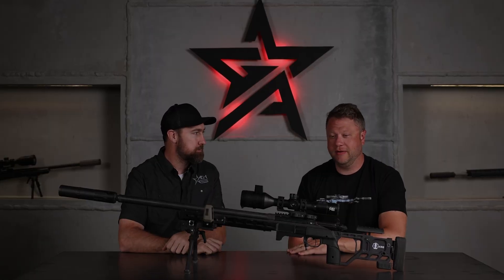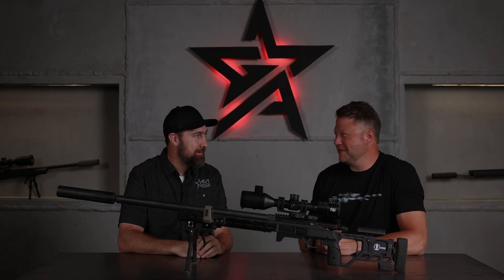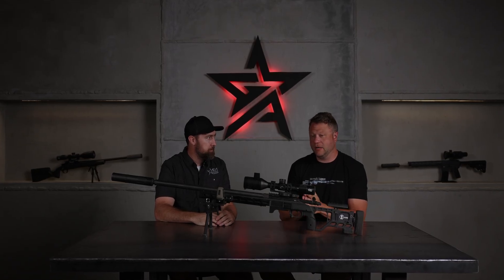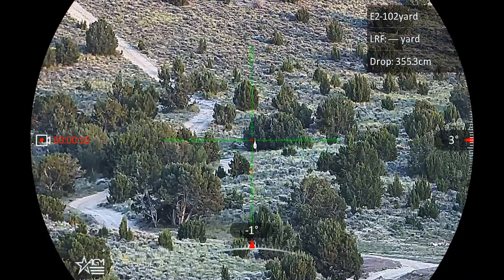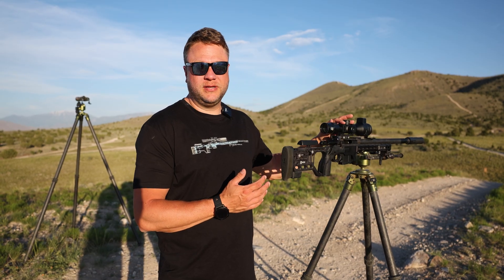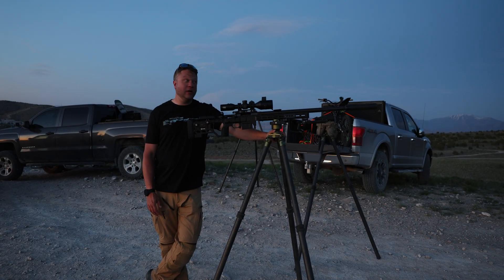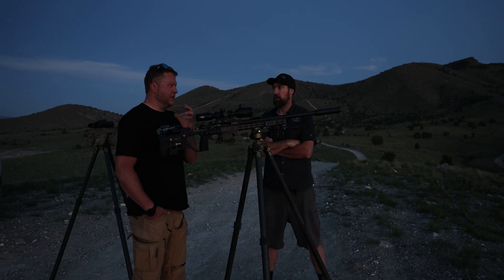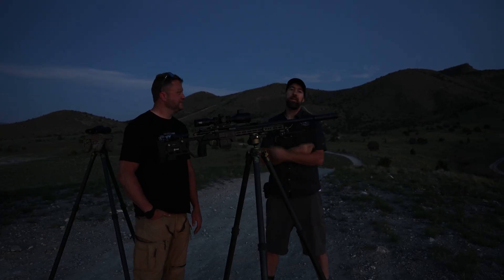Digital Glass at 1,000 Yards? Spectrum LRF 4K Put to the Test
We put the Spectrum LRF 4K through its paces in this hands-on video. First, we break down the key features — from the built-in laser rangefinder and ballistic calculator to the ultra-crisp 4K digital display. Then we hit the range to see how it performs when stretched out to 1,000 yards.

If you're into long-range shooting, precision optics, or you're just curious what digital glass can really do, this is the test you’ve been waiting for.